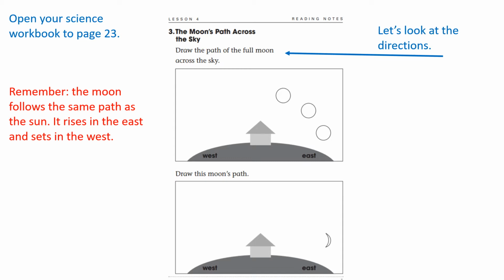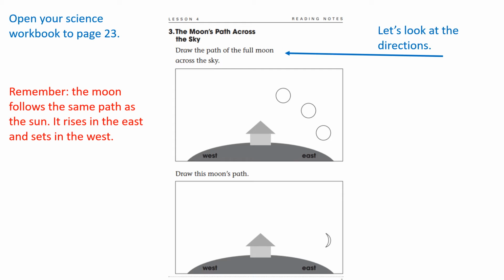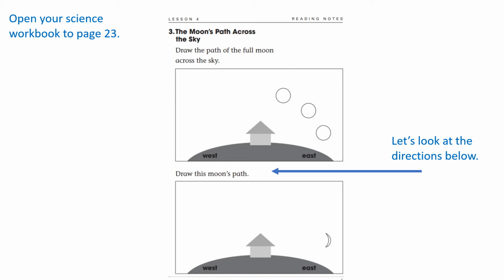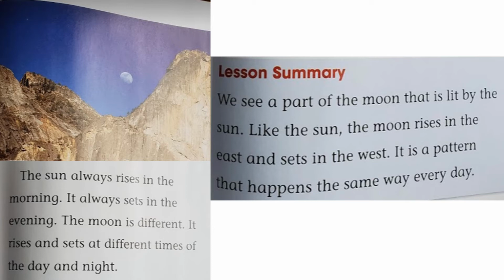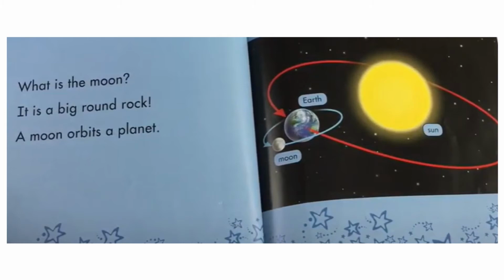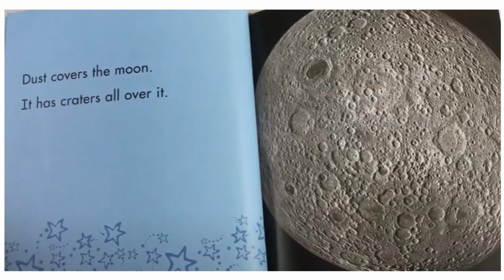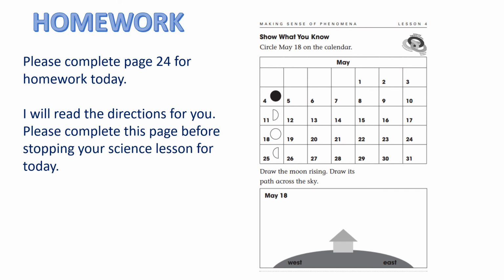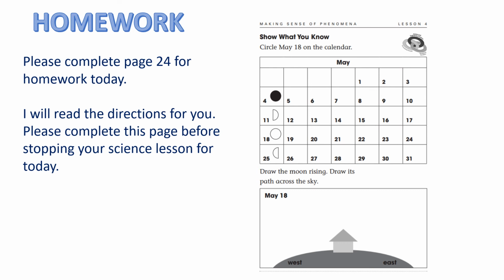Science Sky Unit Lesson 11 with audio